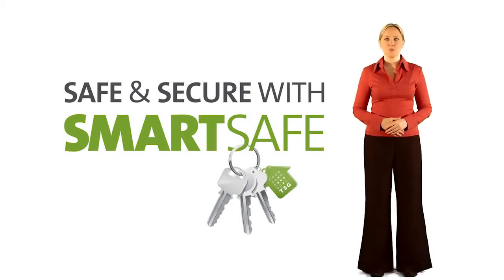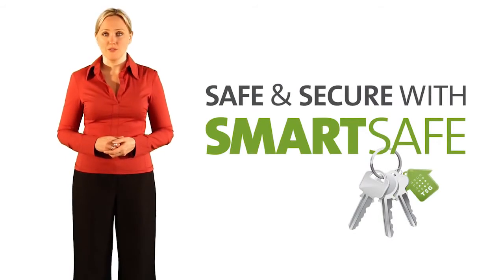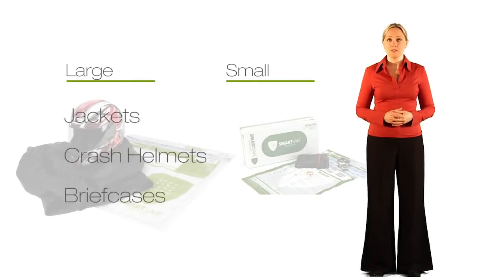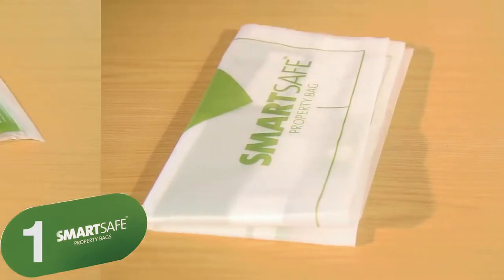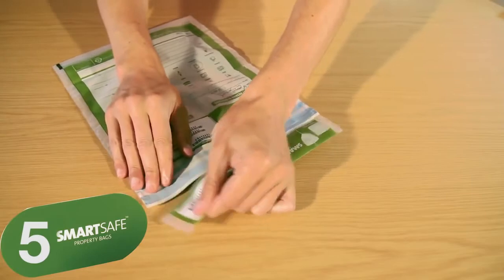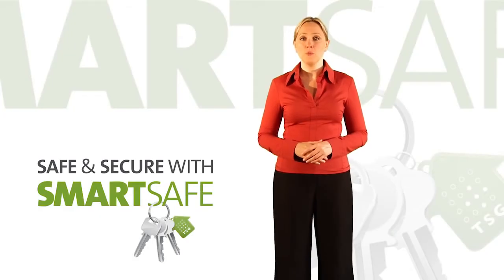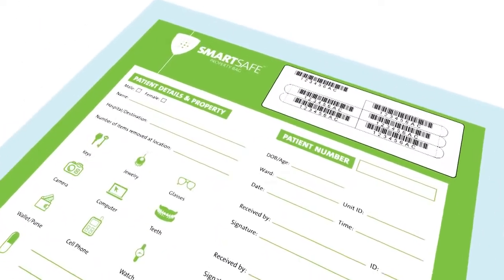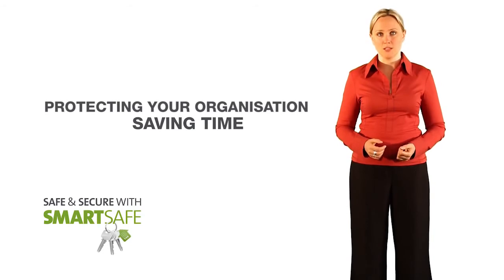Secure Your Patients Belongings with SmartSafe™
Introducing the new SMARTSAFE Property Bags, specially made for securing patients personal belongings.

They're clear, secure, durable and easy to use. They also come in two different sizes and will hold the patients valuables such as wallets, watches, jewellery, glasses, teeth as well as clothes and shoes.

What's more, each SMARTSAFE Property Bag comes with a unique bar code tracking system, ensuring your patients belongings are returned to them safely after treatment. It's not much but we believe it makes the healing process less painful.